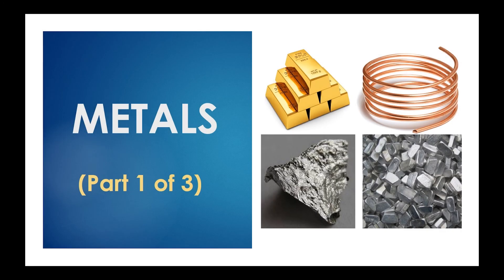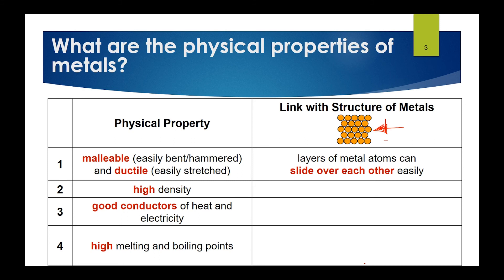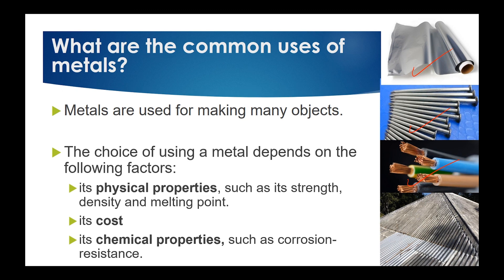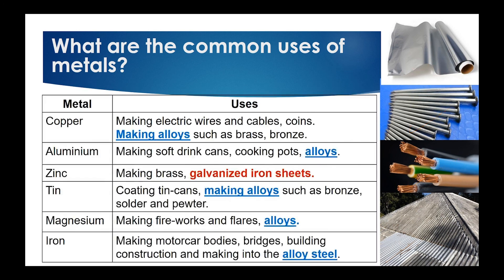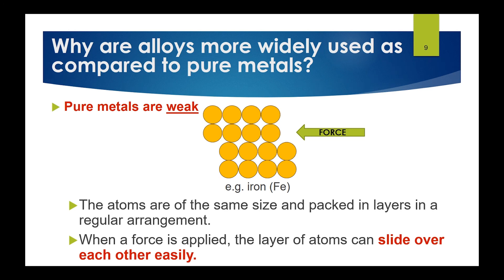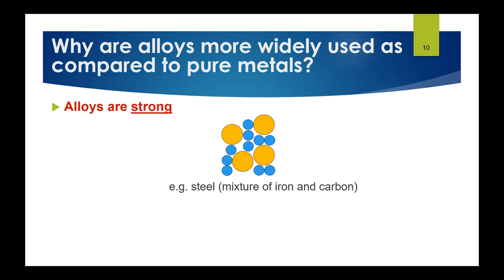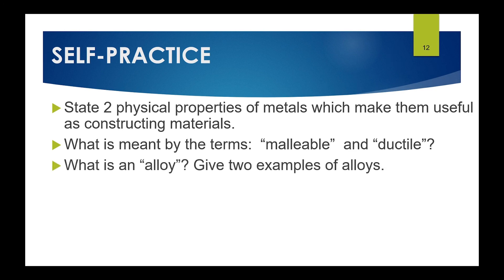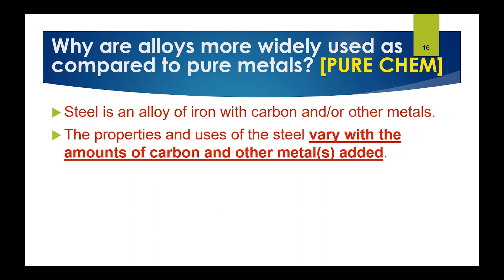Metals (1/3)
In this video, students will learn how to:

- describe the general physical properties of metals as solids having high melting and boiling points, malleable, good conductors of heat and electricity in terms of their structure
- describe alloys as a mixture of a metal with another element, e.g. brass; stainless steel
- identify representations of metals and alloys from diagrams of structures
- explain why alloys have different physical properties to their constituent elements.